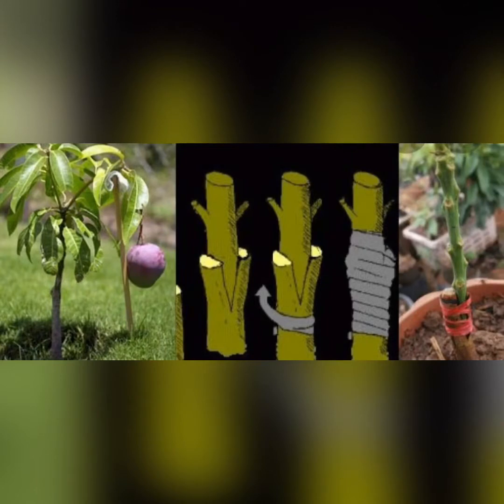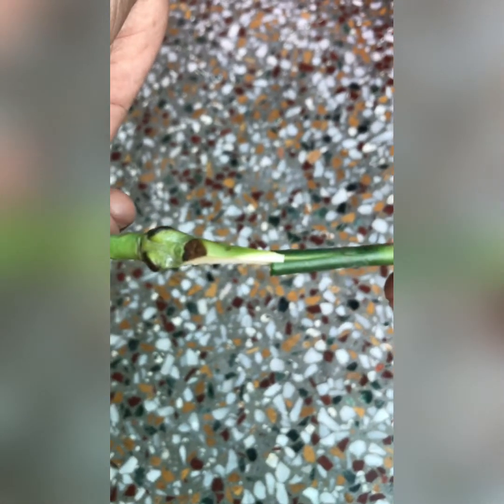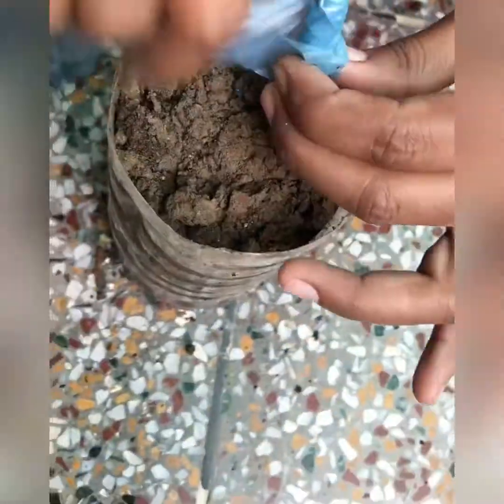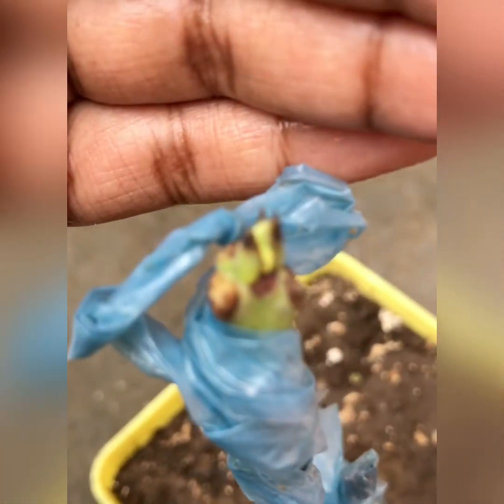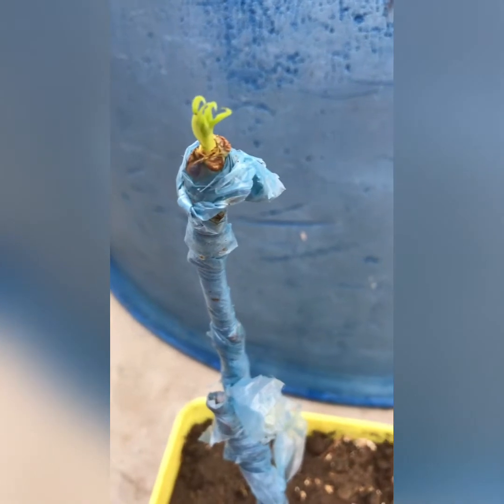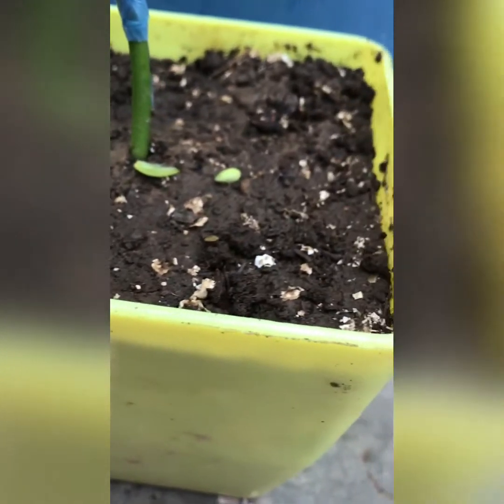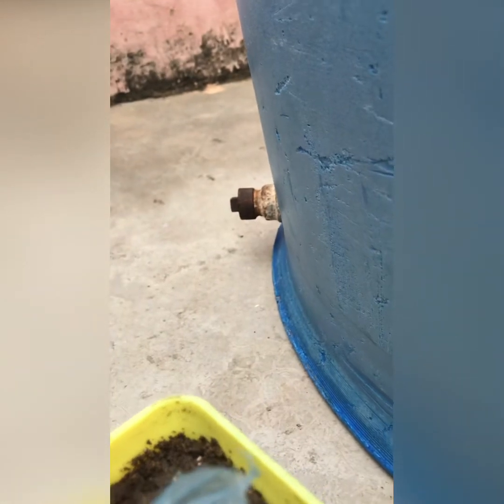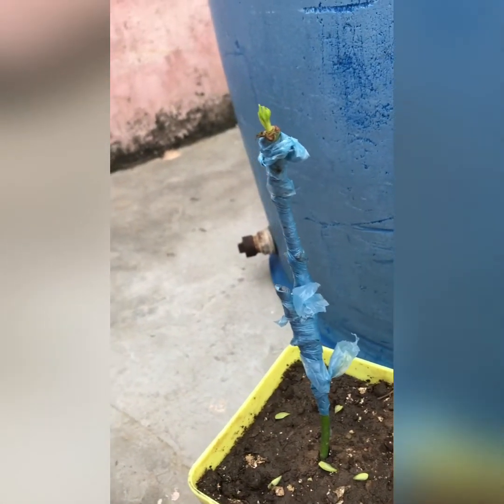How to graft mango tree | Mango plant grafting | Best & easy method of mango grafting | gardening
Gardening is the practice of growing and cultivating plants as part of horticulture. ... It involves an active participation in the growing of plants, and tends to be labor-intensive, which differentiates it from farming or forestry. Today i will share how to stone grafting method on mango tree and showing the result

Hello.. friends. I have added a new video on my channel: How to grafting mango tree and showing the result, grafting also can make plants quickly flower and fruiting. mango plant is one of most popular fruit in all over the world. Mango tree grafting is very easy with following this grafting mango tutorial even for beginner,  don't miss it.

* Best Stone Grafting Method Mango Tree 100% Showing Result
* Remove grafting tape after 45 days
* Grafted plants are start fruiting in just 3-4 years!!

Stone Grafting. Stone/epicotyl grafting is a simple, cheap and quick method of mango propagation with 80% success rate